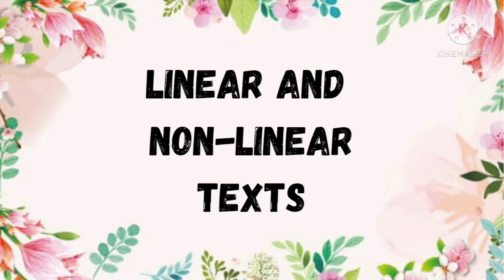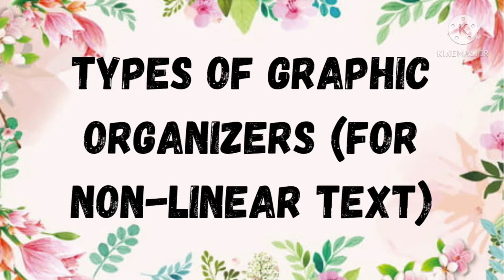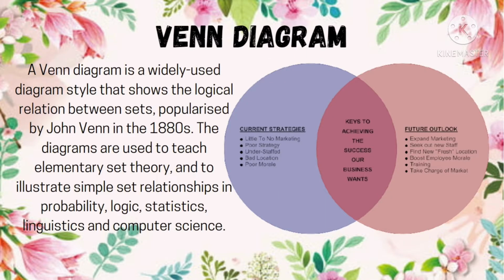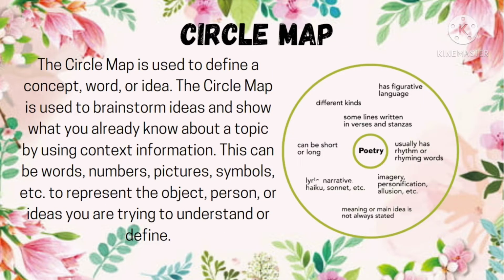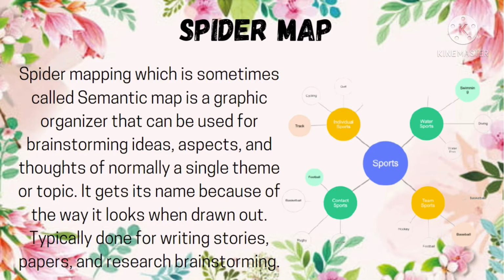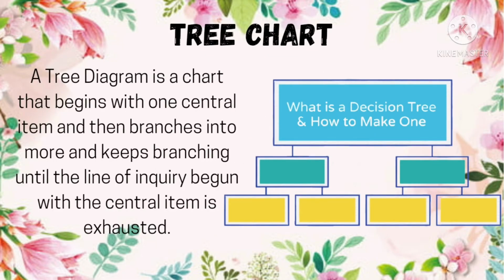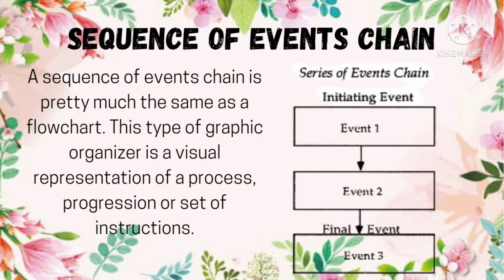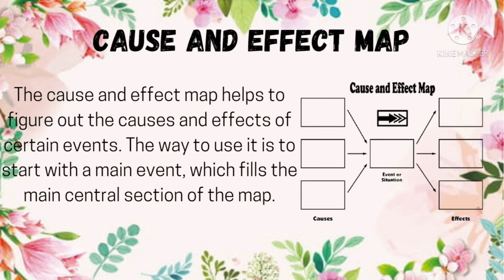Linear and Non-Linear Texts